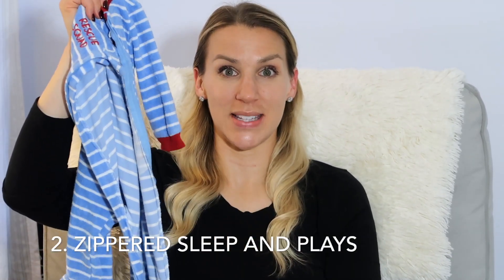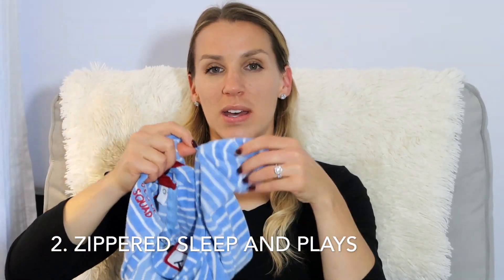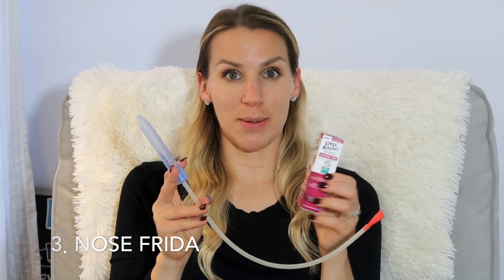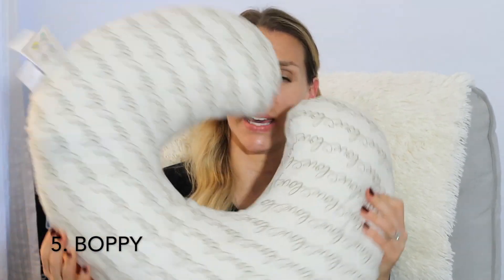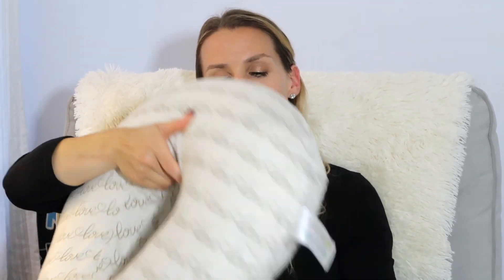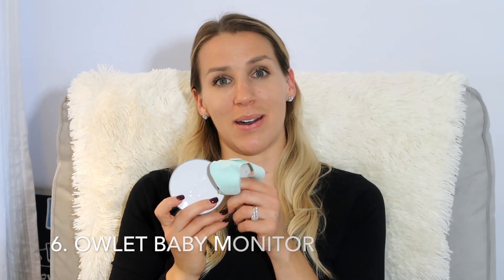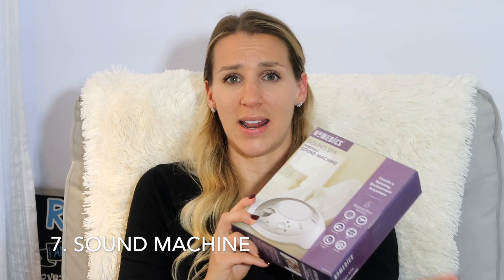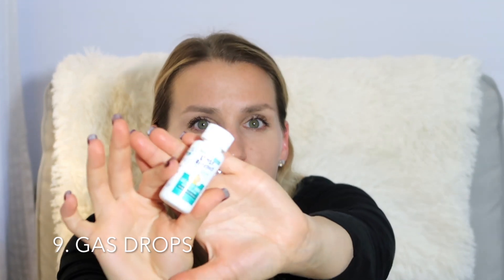Newborn Must Haves // Newborn Essentials 2018 // Melissa Marie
Newborn essentials and must haves are different for every baby and mama, but some baby products are amazing and so helpful!  In this video, I discuss my top ten newborn essentials.  Below are links to the items I discussed in this video.  I hope this can help some of you mamas out preparing for your little one!

Sleep and Plays

Nose Frida

Baby Carrier

Owlet Smart Sock 2

Sound Machine

Infant Gas Drops

Gripe Water

I am brand new to Youtube, so check back for more videos on motherhood, infants, toddlers, and baby products!

melissaandrhett